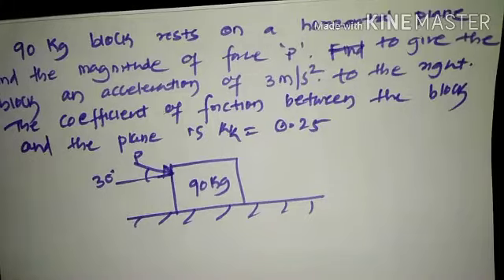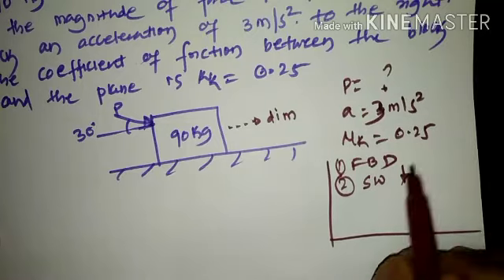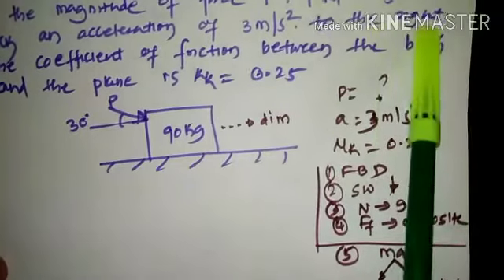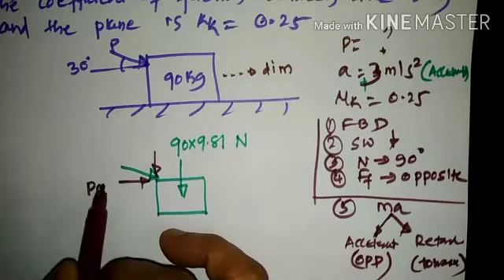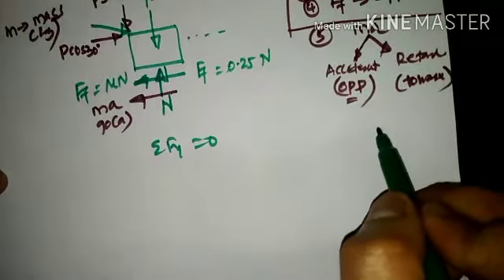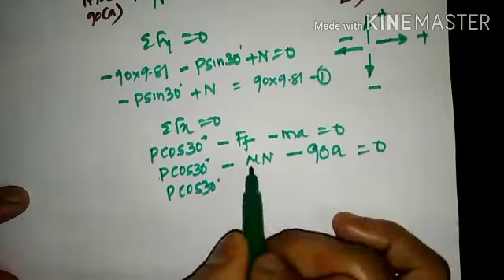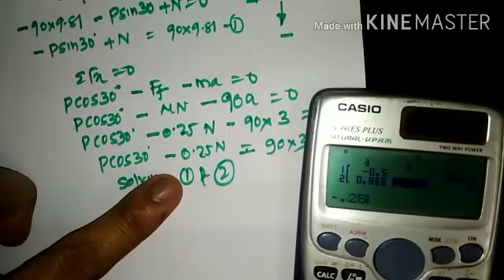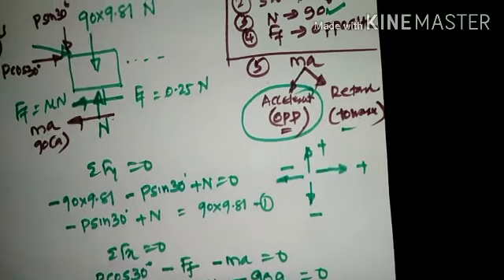Kinetics D'Alembert P-3